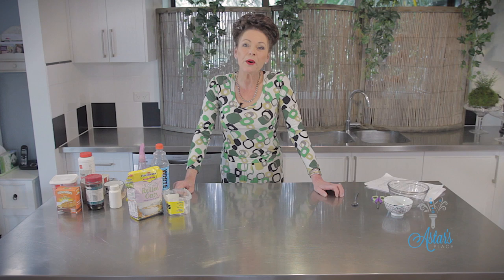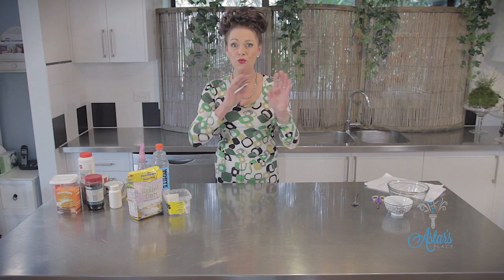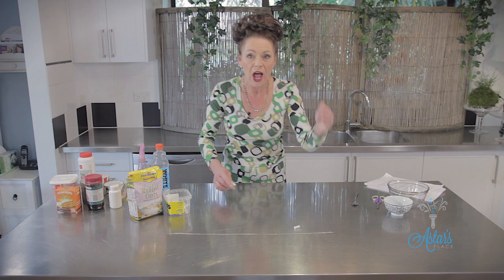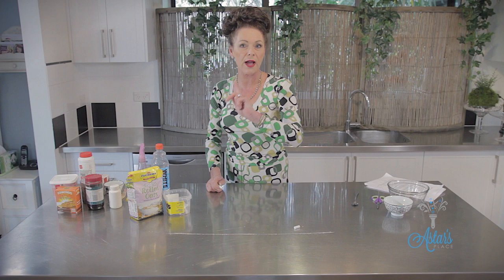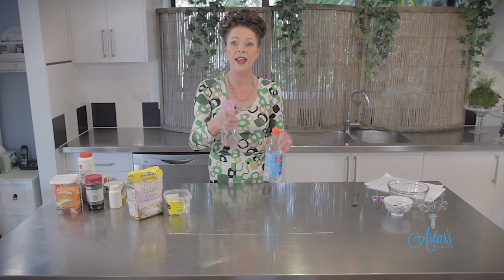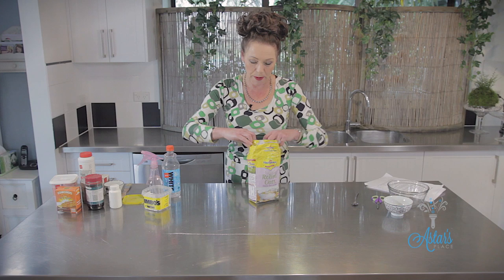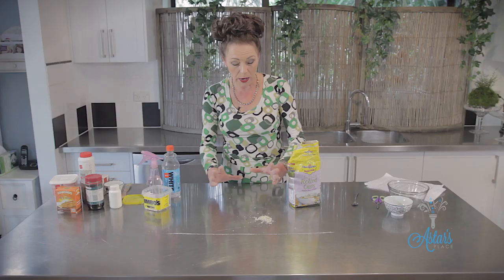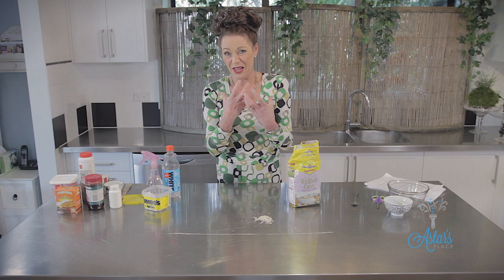Handy Home Hints: How to Get Rid of Ants